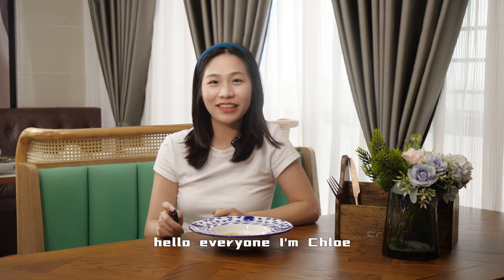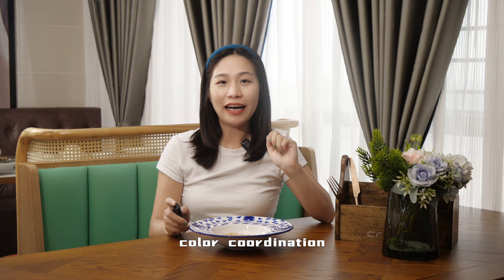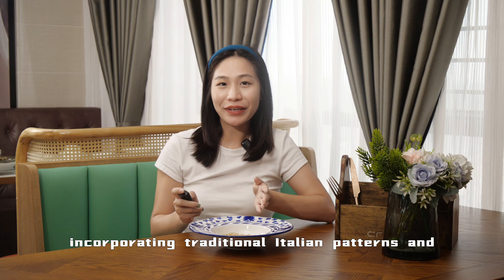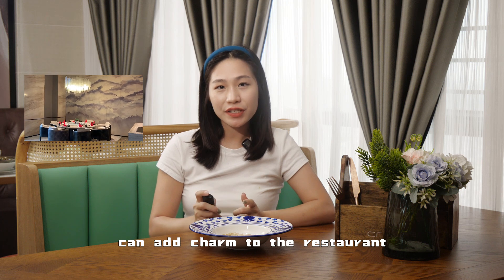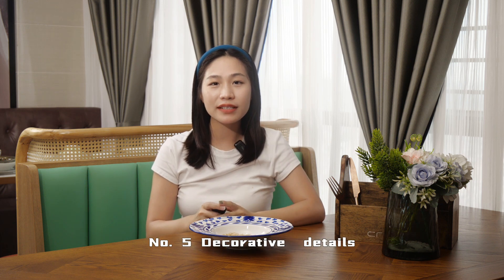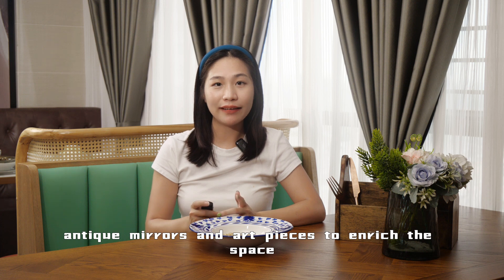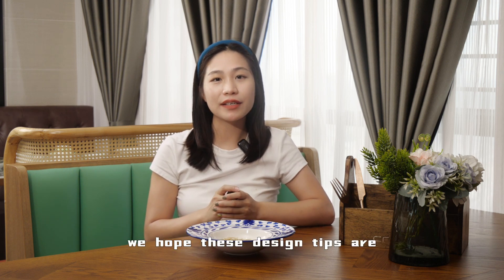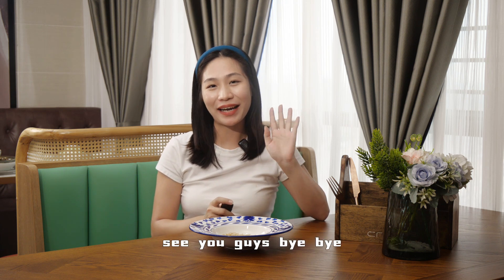Professional Designer Advice | Rongroup's Italian Restaurant Design Guide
W h a t s A p p  ：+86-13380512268
W e c h a t         ：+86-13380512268